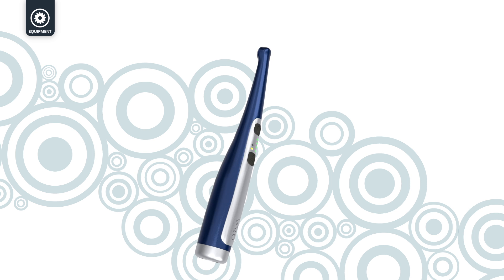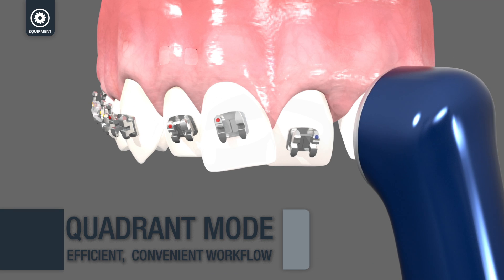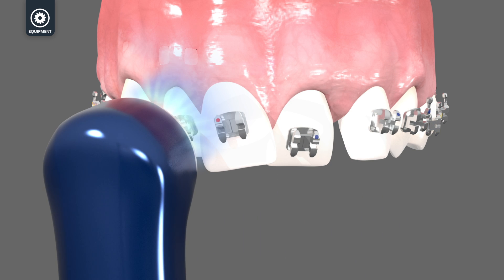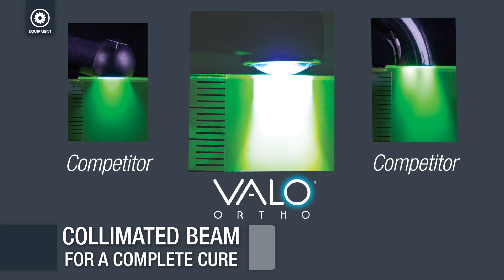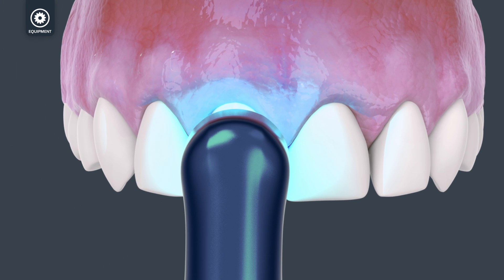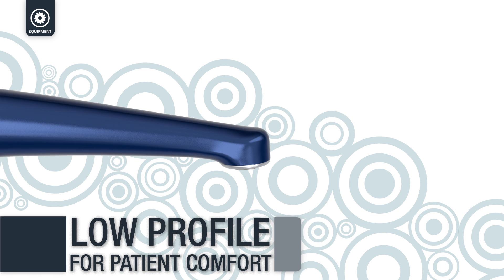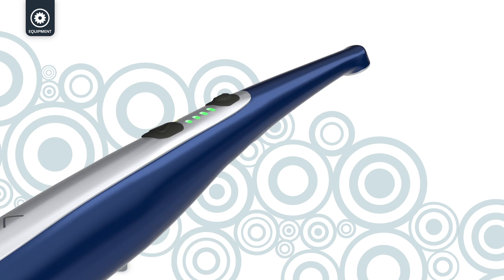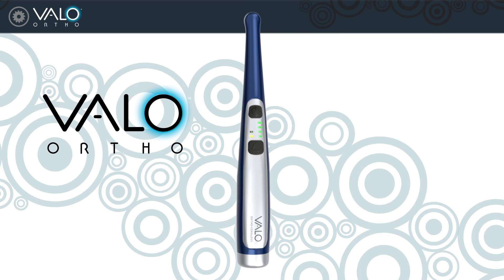VALO Ortho curing light by Opal Orthodontics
VALO is the ideal light for indirect bonding. Both in the lab and during bonding, VALO’s unique Xtra power mode and convex glass lens offer a powerfully collimated beam that can penetrate the additional material and distance to sufficiently cure brackets.